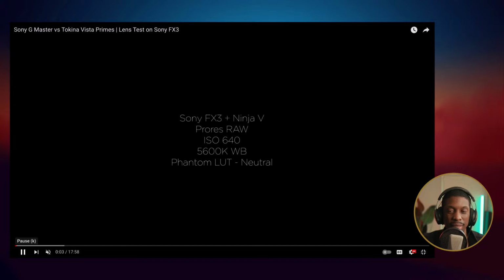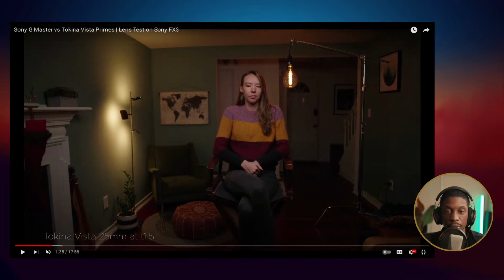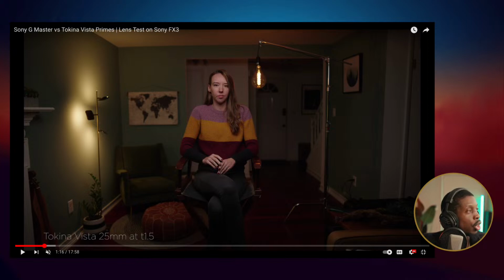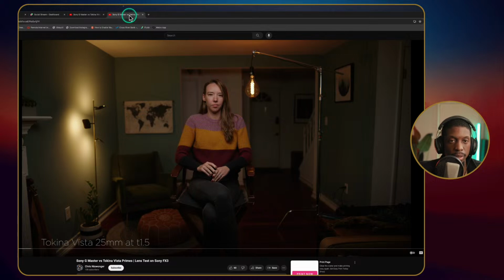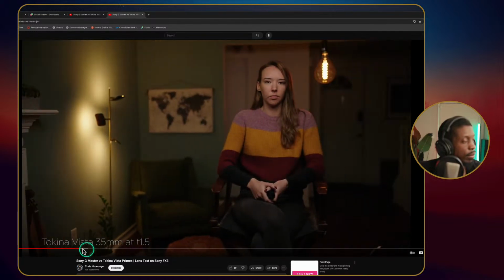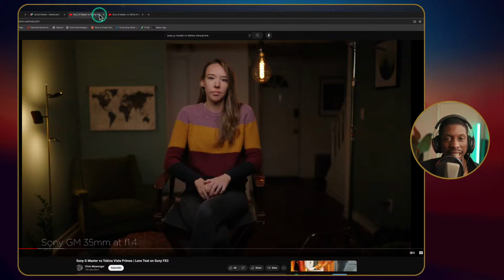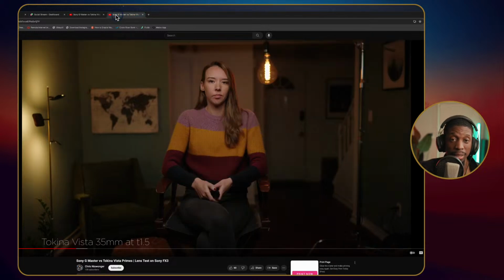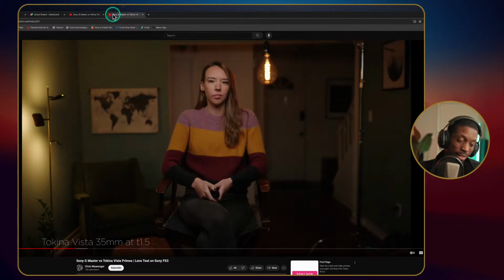Cinema Lens vs Photo Lens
Lets compare the difference between Cinema lens vs Photo lens. Is there a difference? Is cine glass worth sometimes 10x the amount of photo glass?